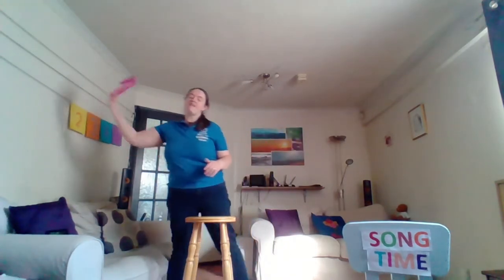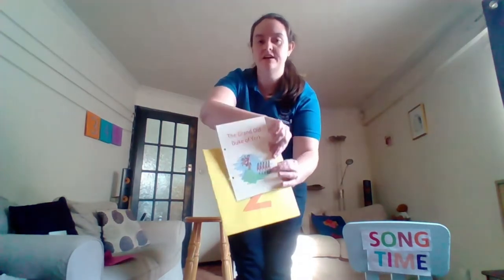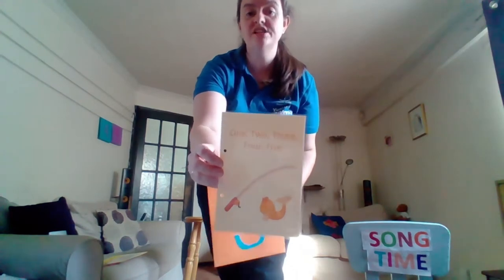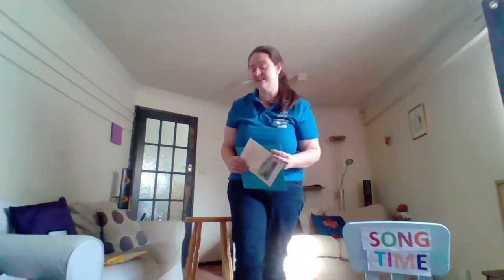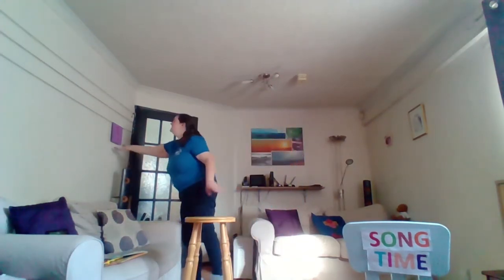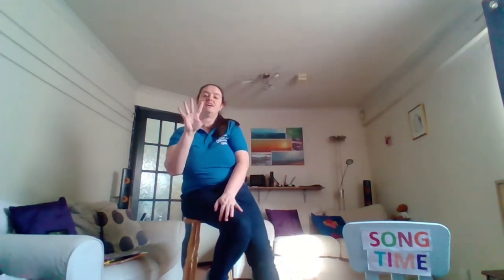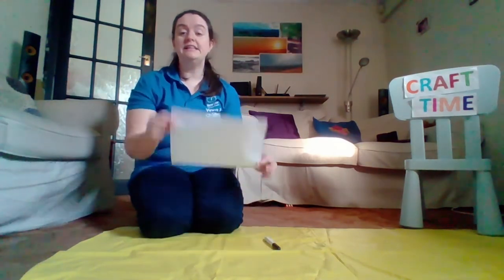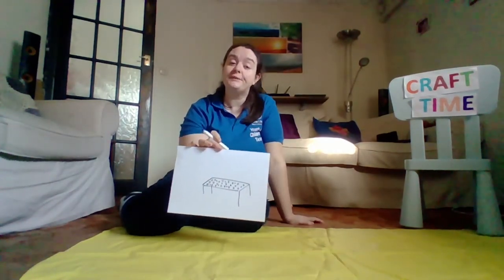Music tots 5th March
Music Tots is back. online!
Join us for some songs, craft and a story!